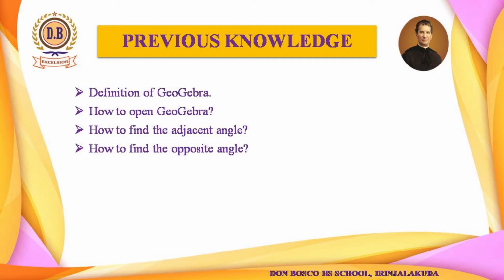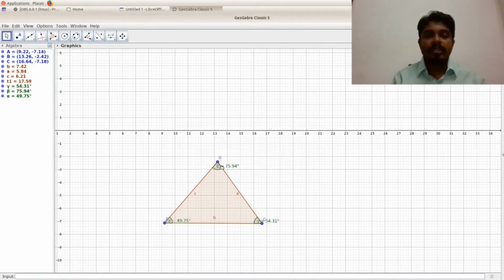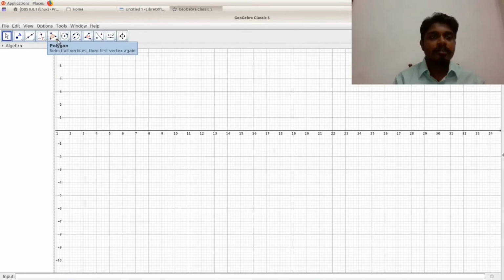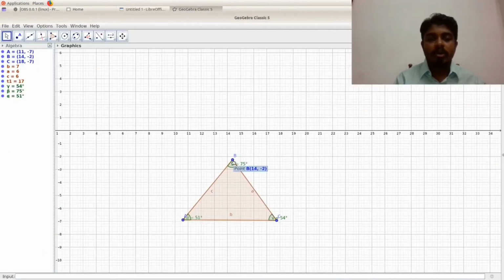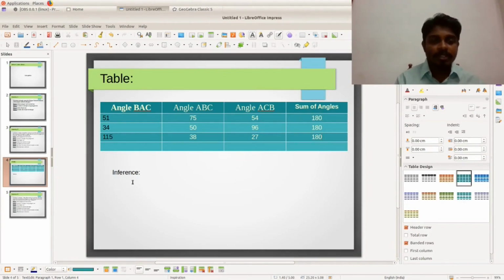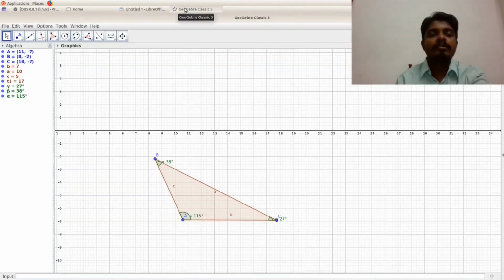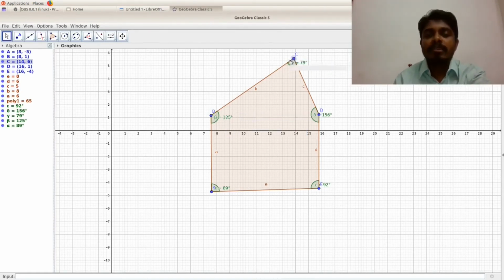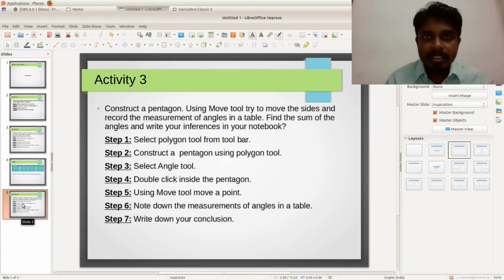ICT 6 Video 14 Sajan Antony